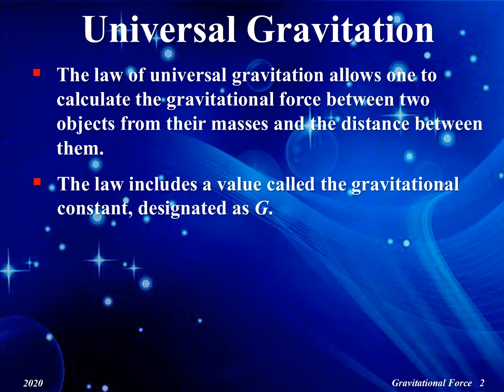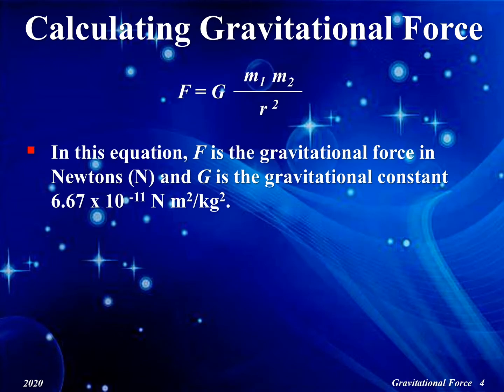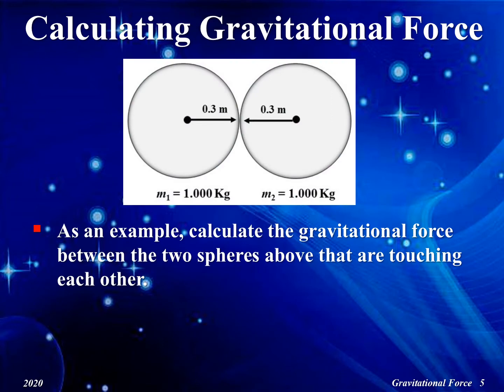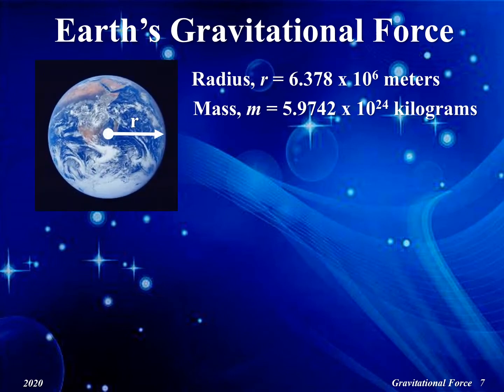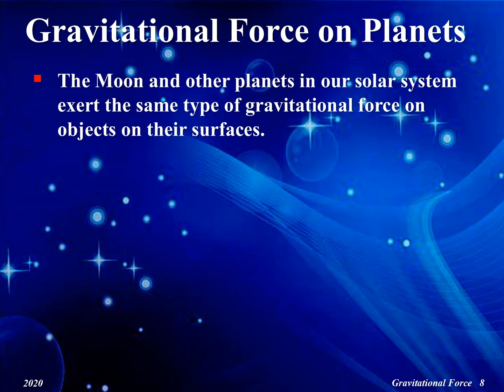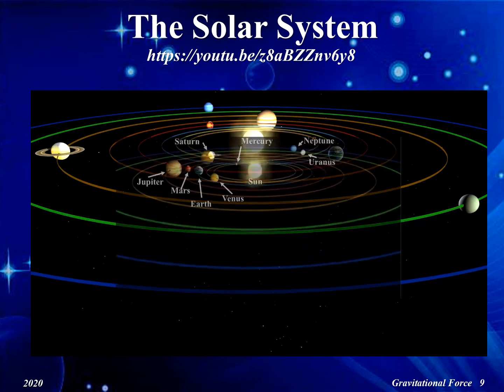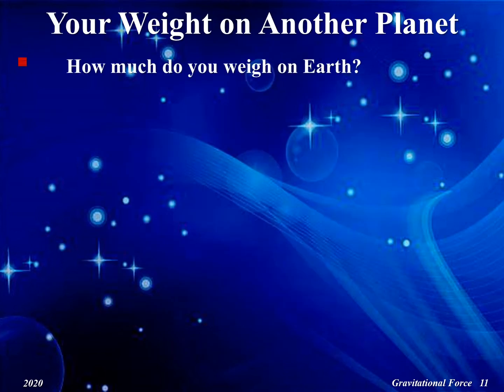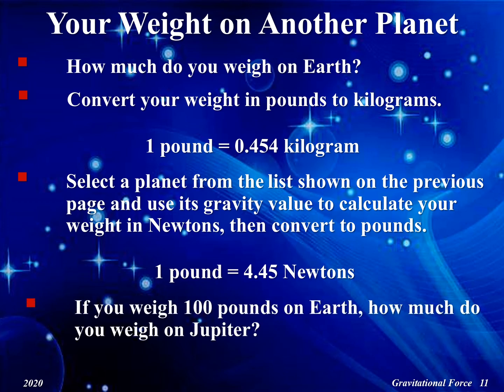Gravitational Force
This lesson discusses the concept of universal gravitational force and shows how to calculate the gravitational force on Earth as well as the gravitational force between planets.  Presented by TOPS of Santa Clara Valley for STEM instruction.  See topsofscv.org.